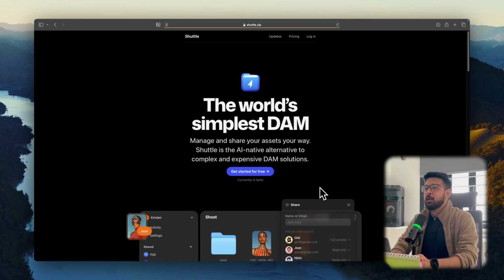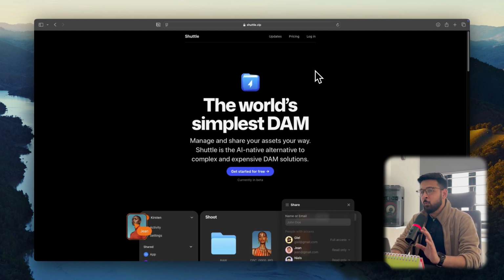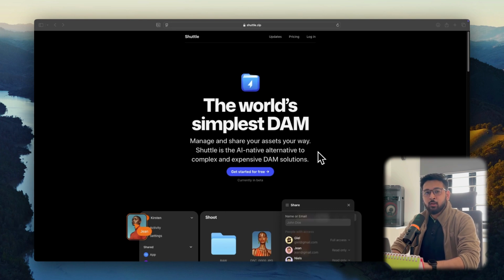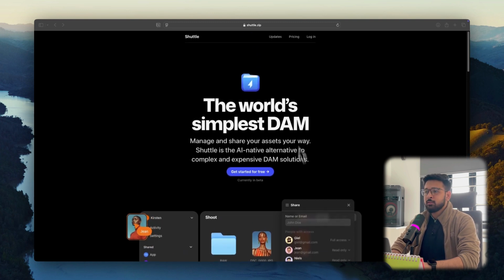This is Modern Web Design | Hero Section Design Analysis - Shuttle's website | Episode 02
🚀 What makes Shuttle.zip’s hero section so effective? Let’s break it down!

In this episode of Hero Section Design Analysis, I’m diving deep into Shuttle.zip, a modern, minimalistic website that nails user experience, motion design, and visual hierarchy. From its clean navbar to its immersive scrolling animation, I’ll show you why this hero section stands out and how you can apply these principles to your own designs.

If you're a UI/UX designer, web designer, or creative, this breakdown is for you!